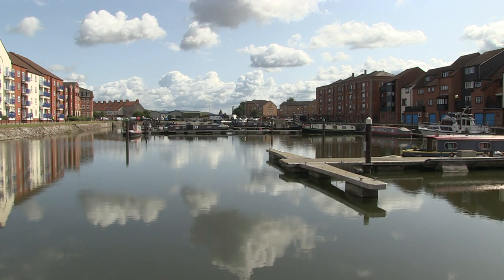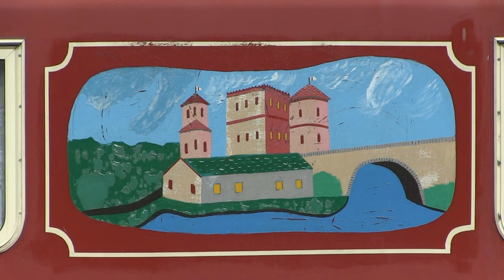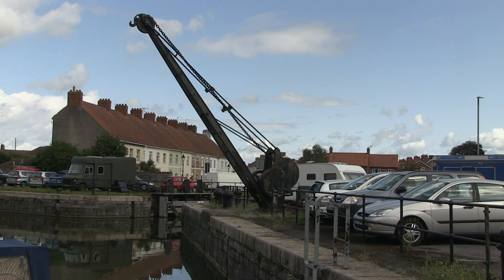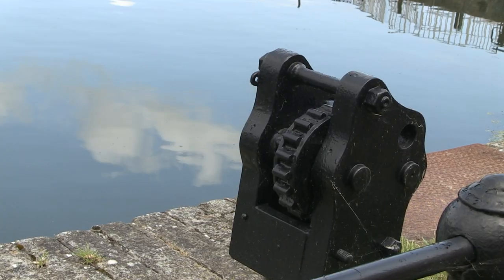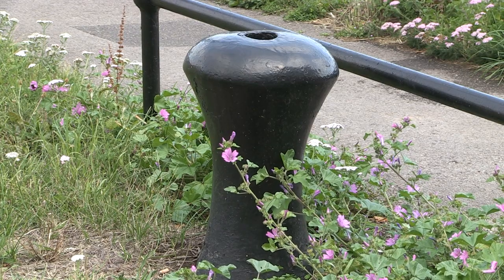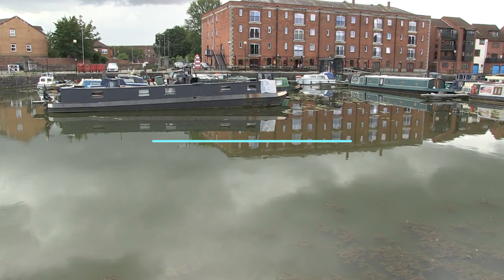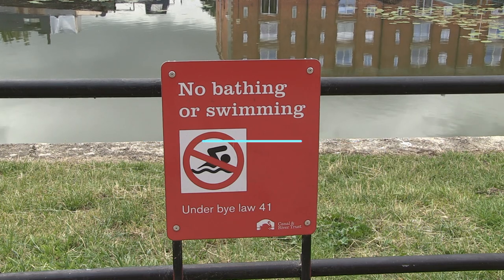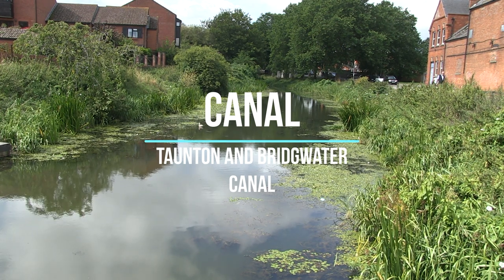Bridgwater Docks 13th August 2019 Retake Irina's films